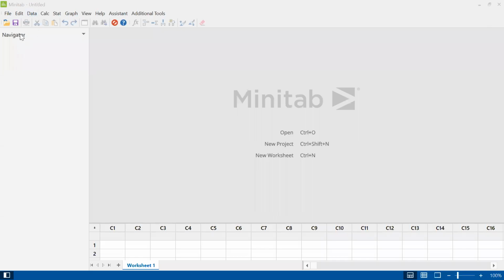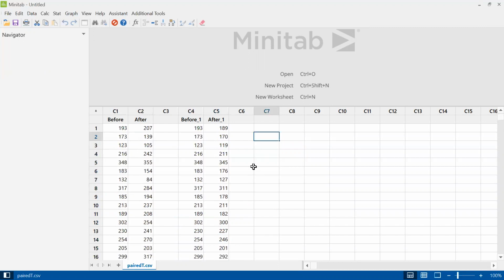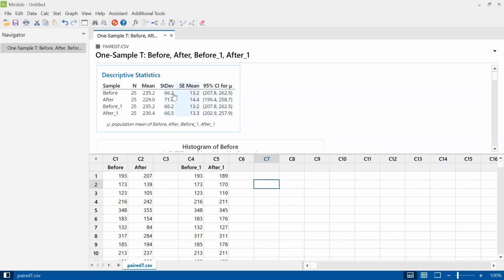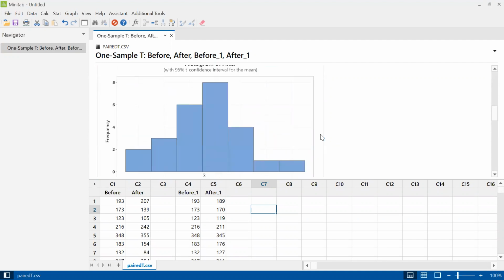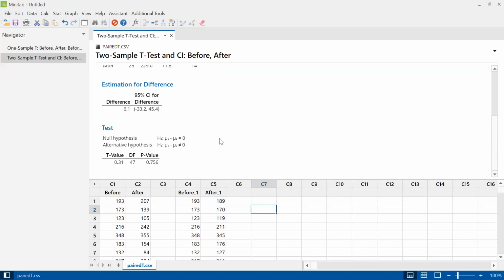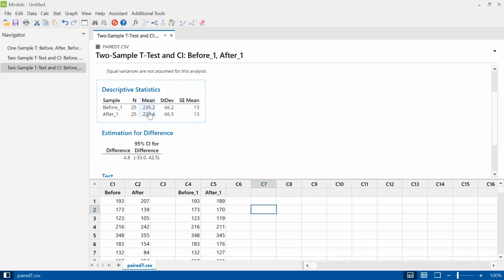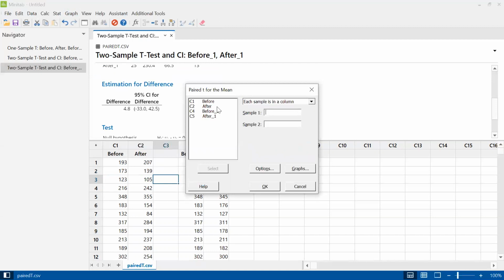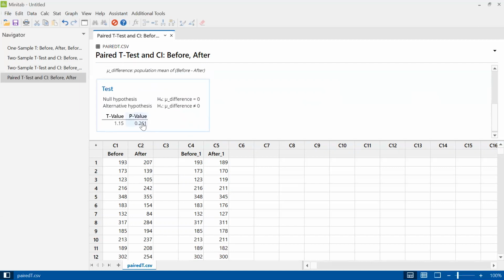MAT375 - 4/23 - 2